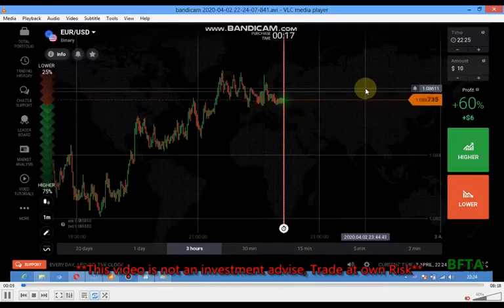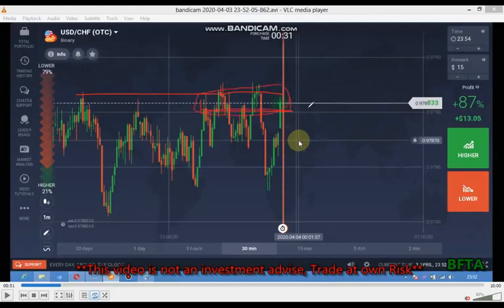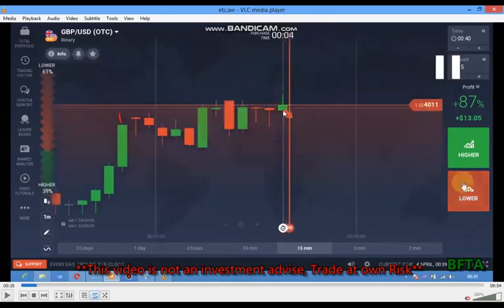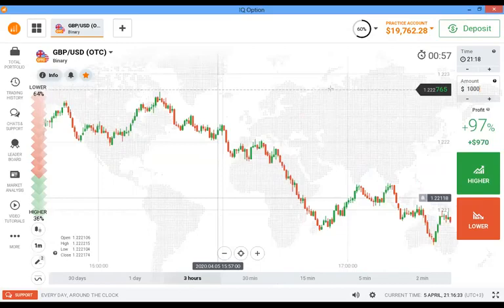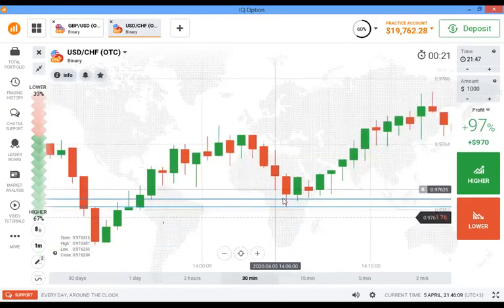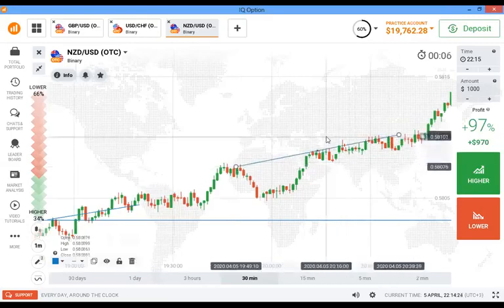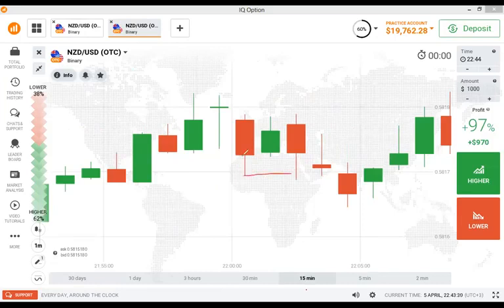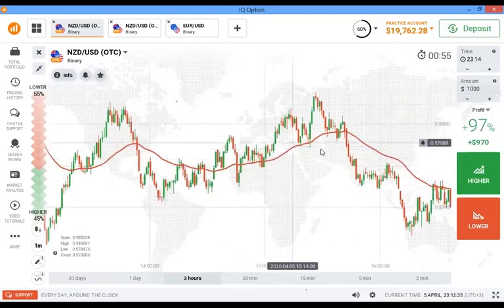Binary Option Course: JavaBoy Class 09